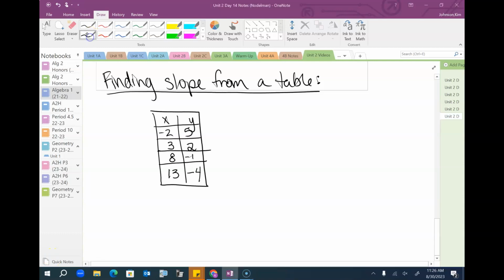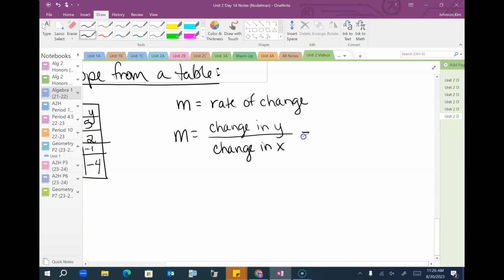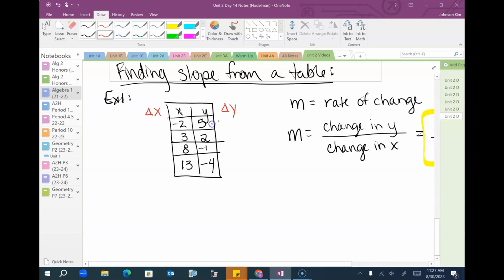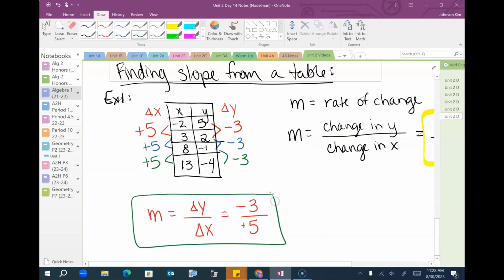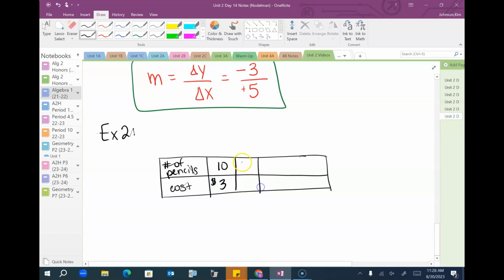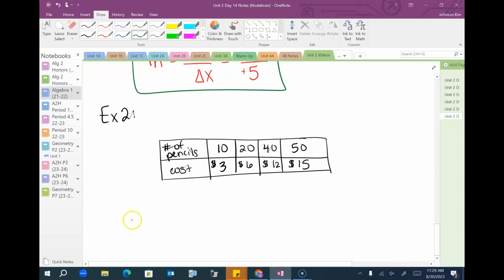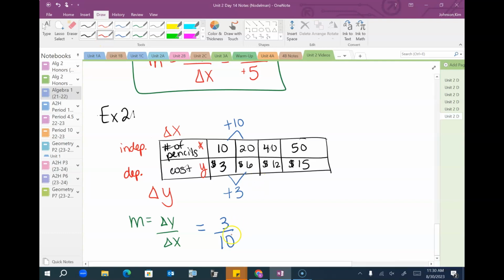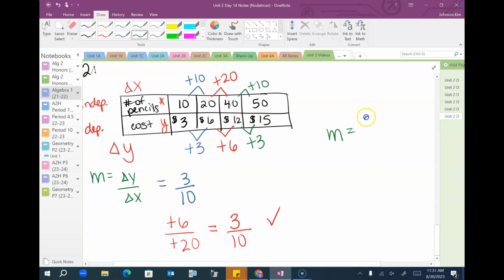Unit 2: Calculating Slope from a table